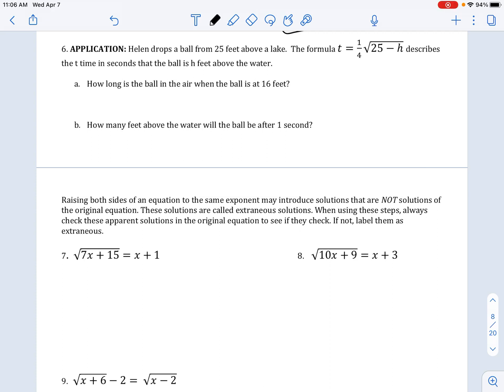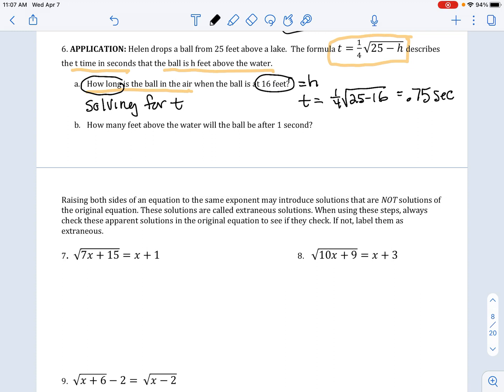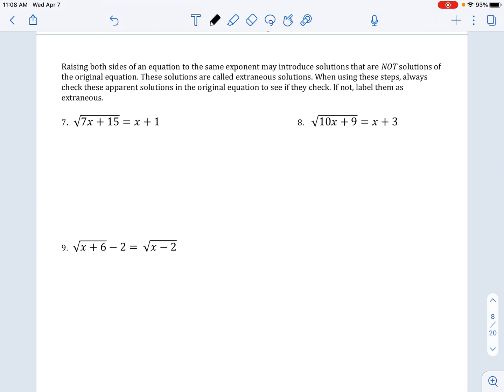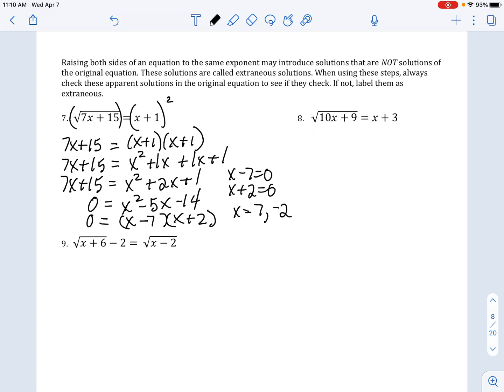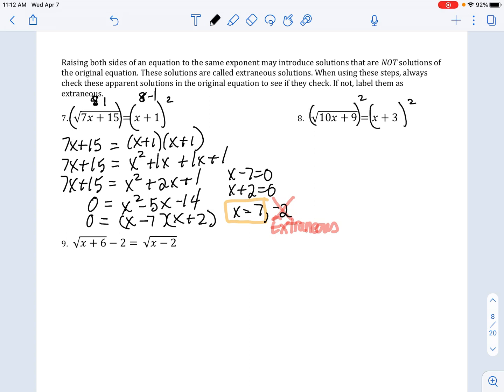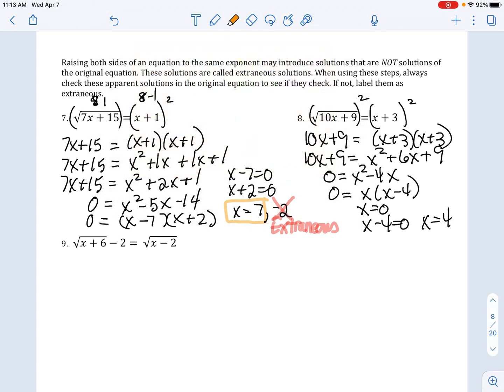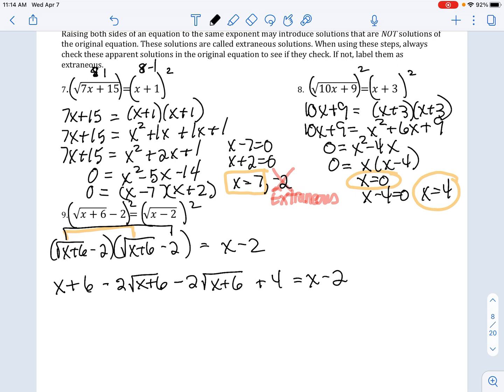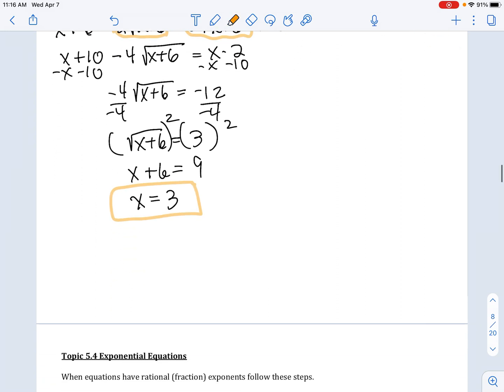T 6.3 Part 2